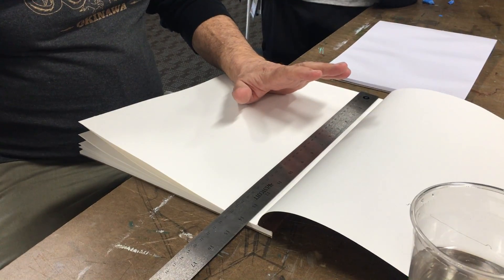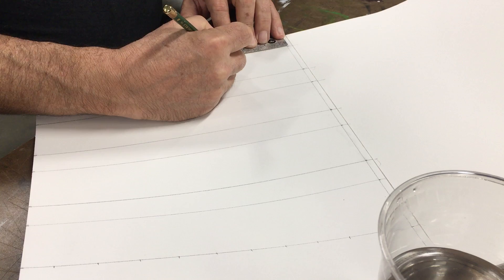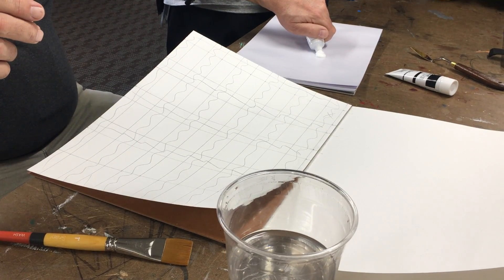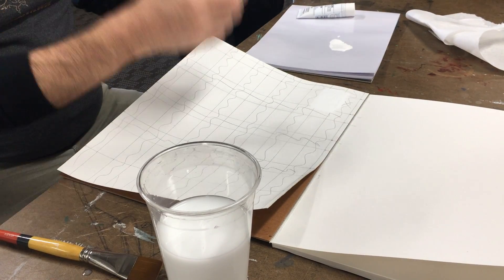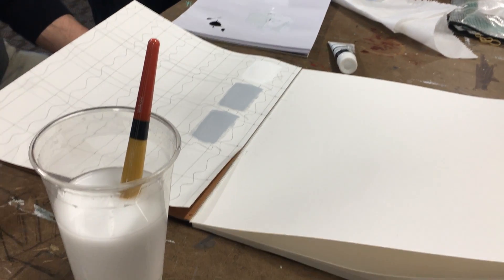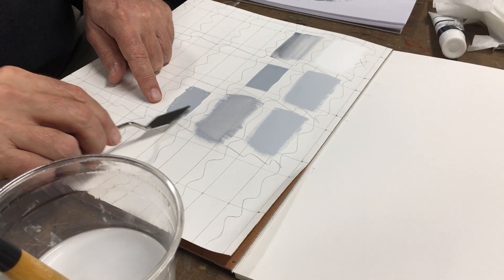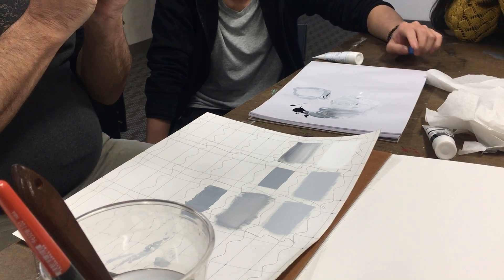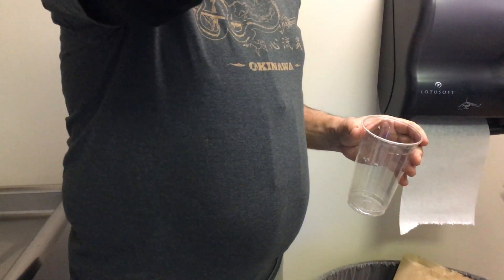Gray Scale Painting Demo 2.7.19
Gray Scale Painting Demo at ArtCenter February 7, 2019